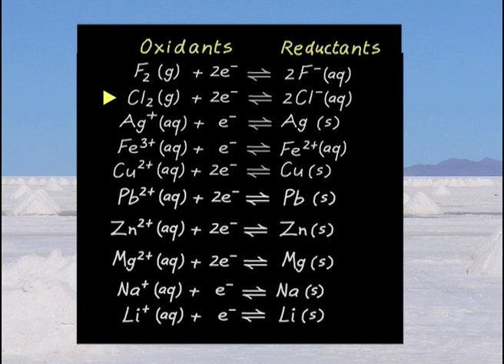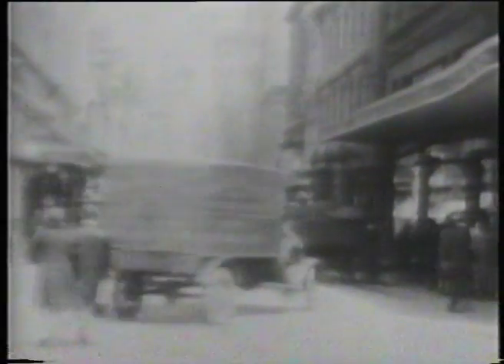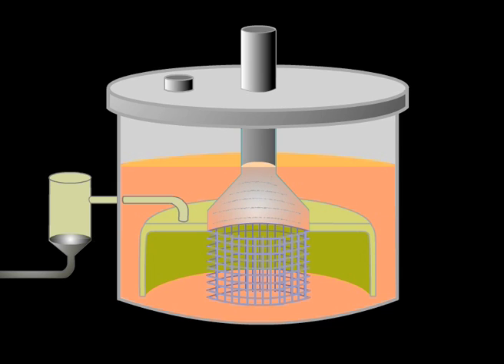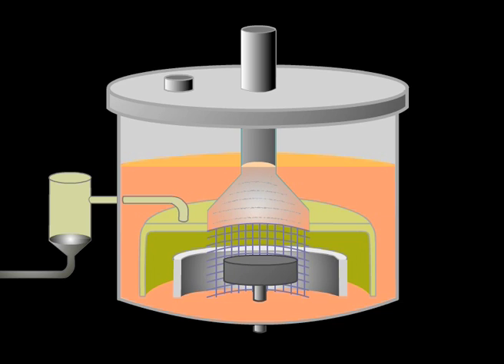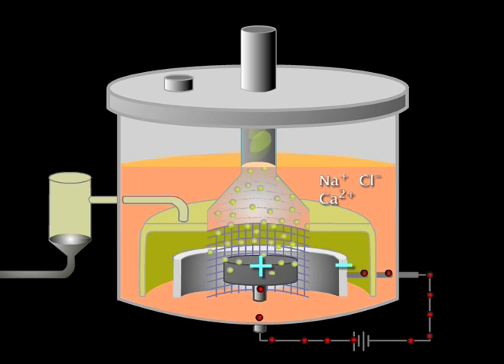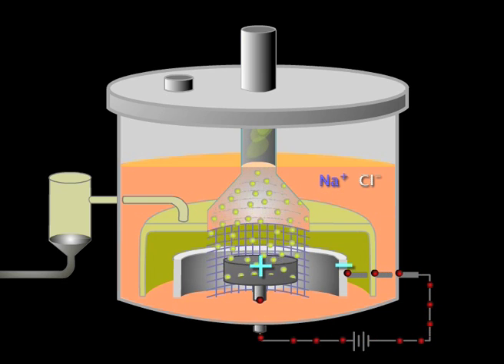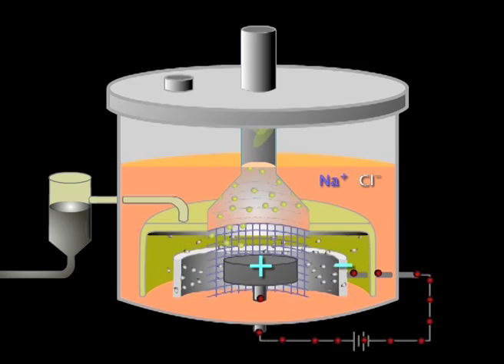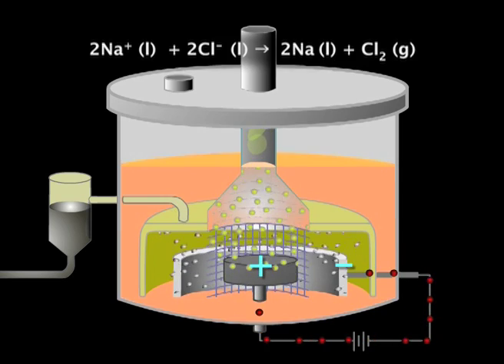Electrolytic cells 2: chemical production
Sample from 'Electrolytic cells 2: chemical production', a DVD that explains how electrolytic cells are used to produce materials widely used in industry. It explores the chemistry and basic operation of aluminium smelting; sodium production (using the Downs cell); chlorine and NaOH production (using the membrane cell).  Using Faraday's laws of electrolysis, calculations for both aluminium and sodium production are demonstrated.